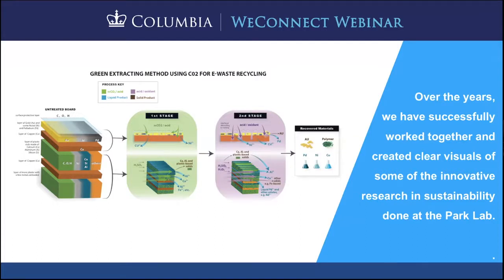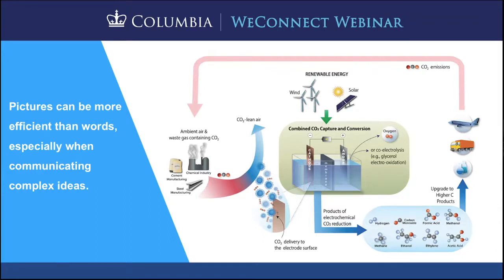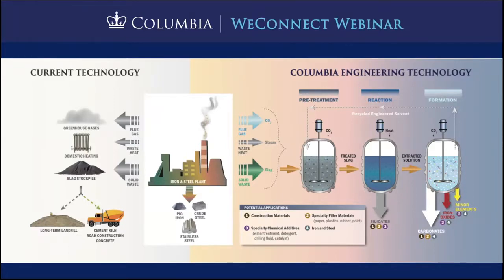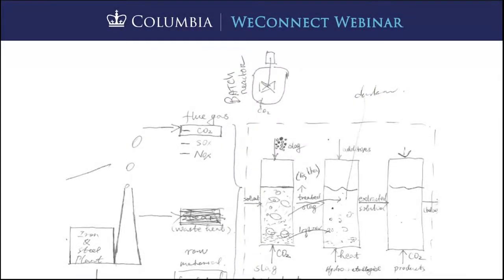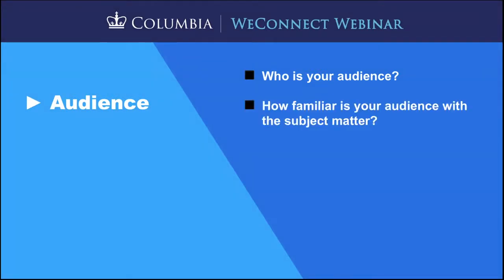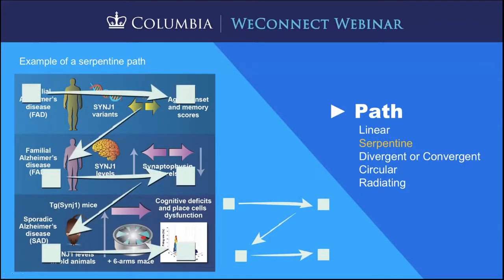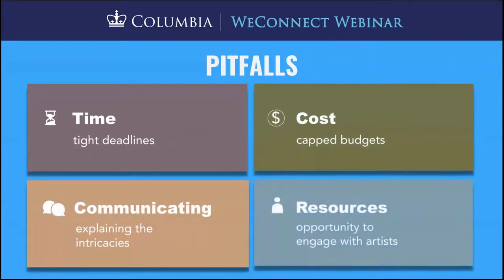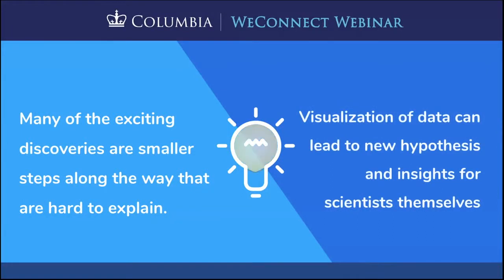Visualizing Science Webinar PART 3, Visualization for the Dissemination of Science Research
A.-H. ALISSA PARK
Lenfest Chair in Applied Climate Science of Earth and Environmental Engineering & Chemical Engineering and Director of the Lenfest Center for Sustainable Energy at Columbia University

A.-H. Alissa Park research focuses on sustainable energy and materials conversion pathways with an emphasis on integrated Carbon Capture, Utilization, and Storage (CCUS) technologies. Park group is also working on Direct Air Capture of CO2 and Negative Emission Technologies including BioEnergy with Carbon Capture and Storage (BECCS). Park received a number of professional awards and honors). She is a fellow of the American Chemical Society and the Royal Society of Chemistry.

NICOLETTA BAROLINI
Art Director, Office of Communications and Public Affairs, Columbia University

Nicoletta works with Columbia faculty and staff to create complex illustrations, digital paintings, animations, and info graphics that support and enhance ideas, vision and research. She has worked with researchers from UCLA, Boston Medical, CUNY, Cal Tech, Harvard, and others and her artwork has been published in a variety of journals, websites and textbooks. Nicoletta has a master of education degree in art and art education from Teachers College.